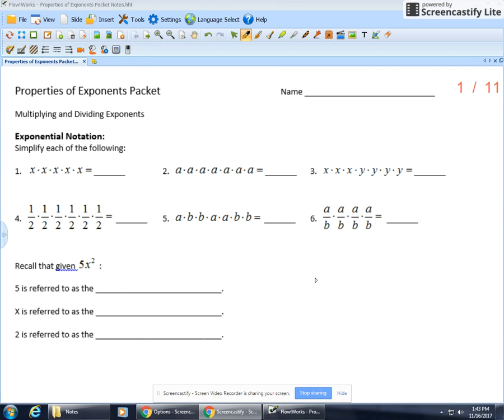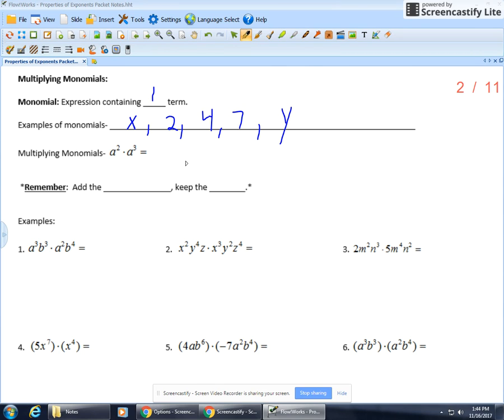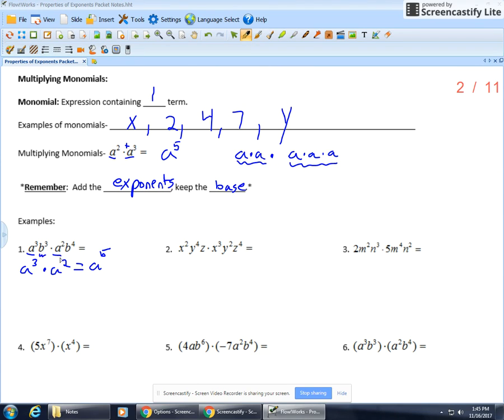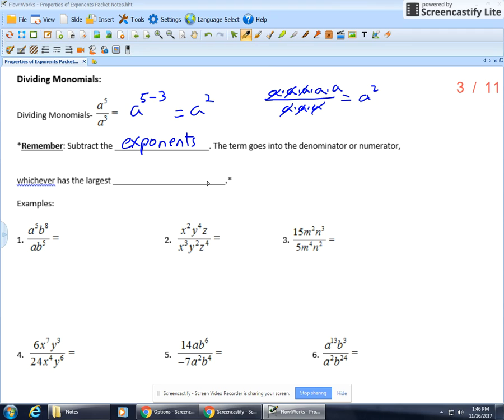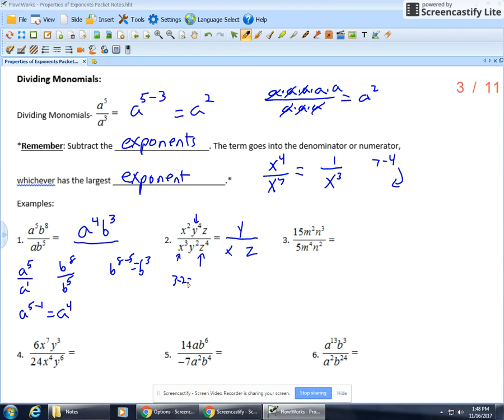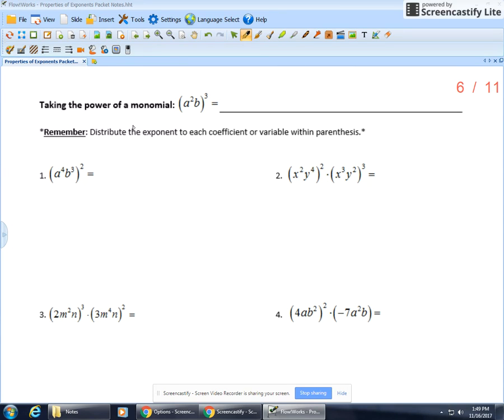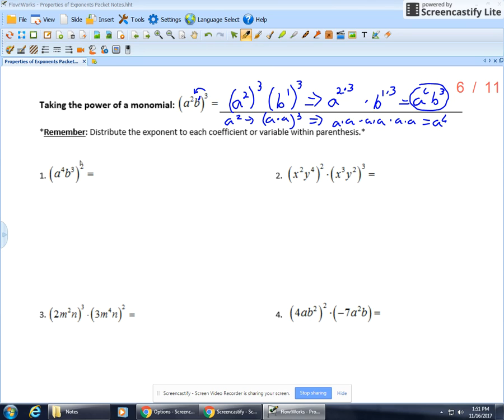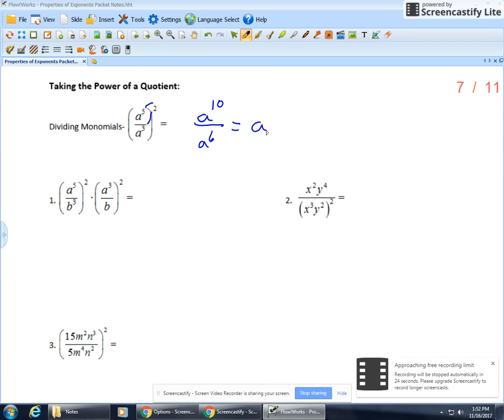Exponent Notes Recording Part 1